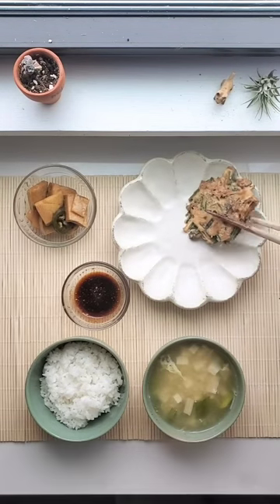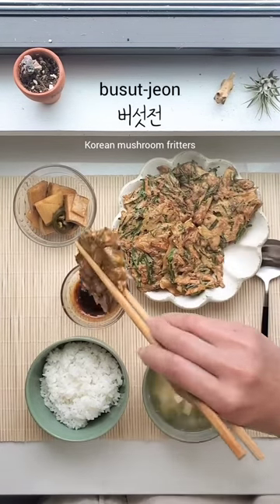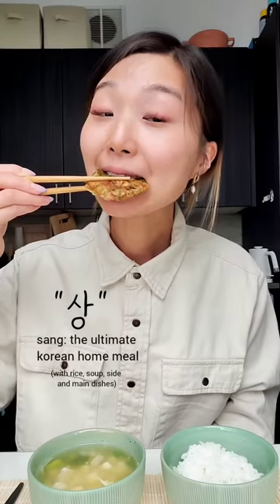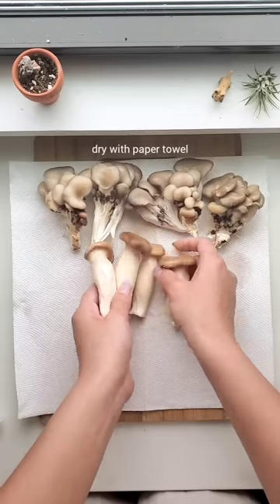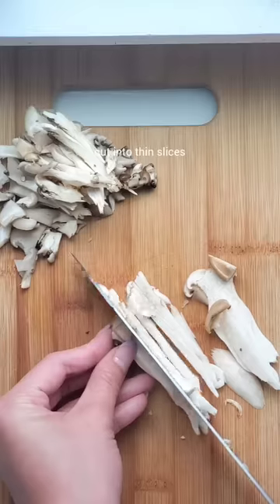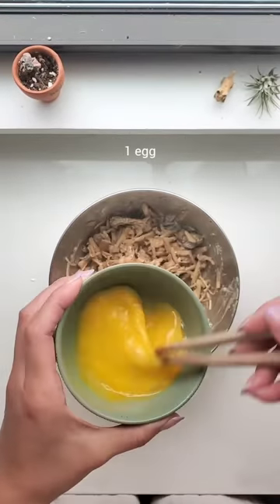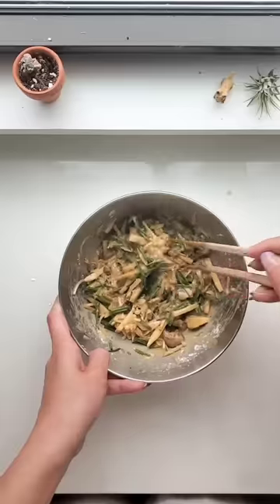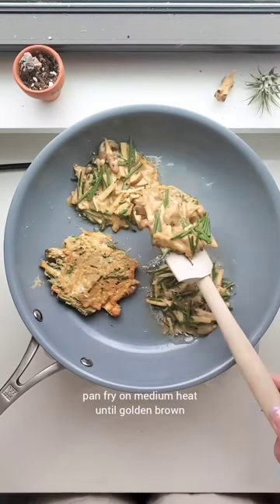Korean savory mushroom pancakes